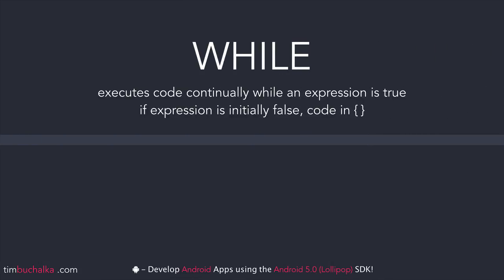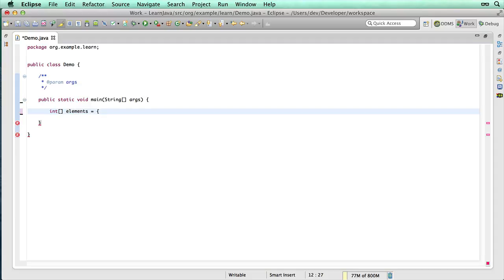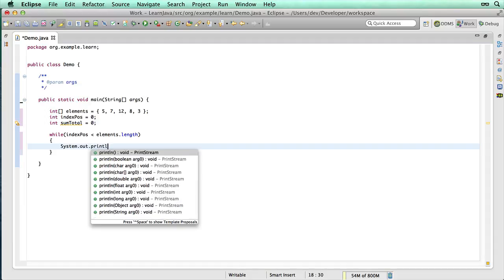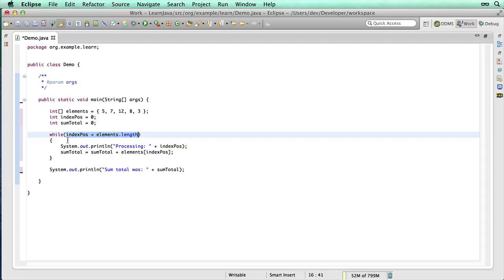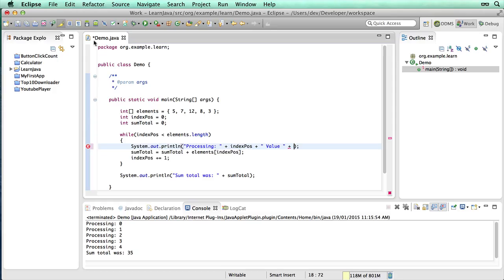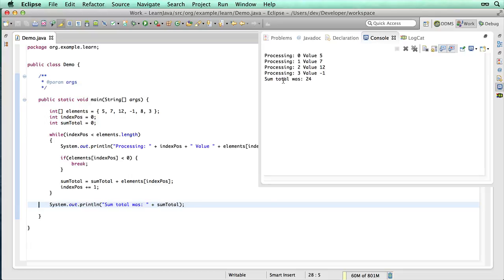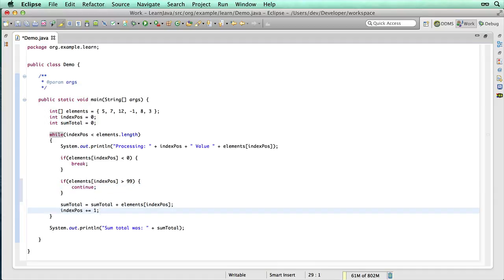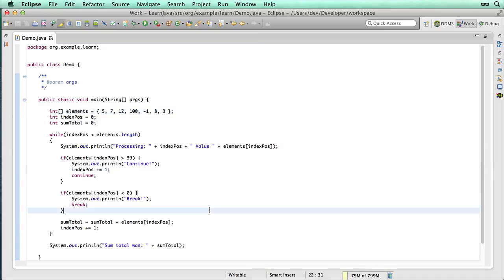CALDEC 07 008 Java Tutorial 7 The While Loop